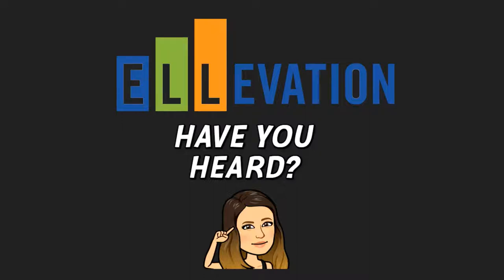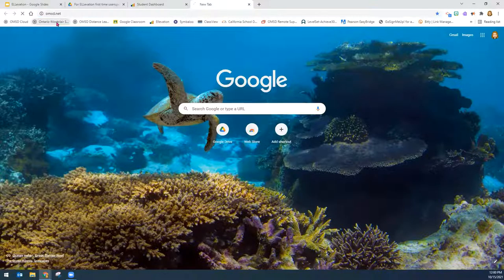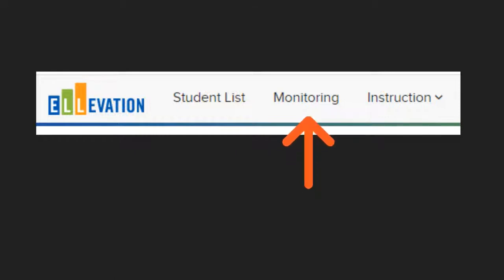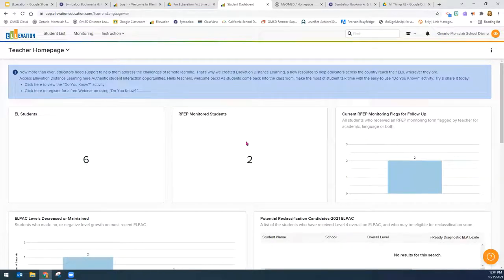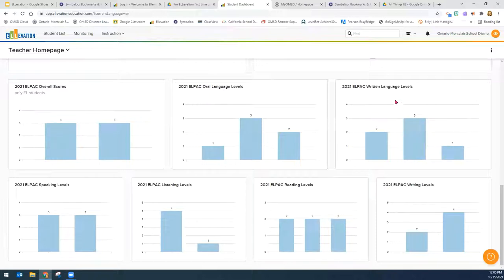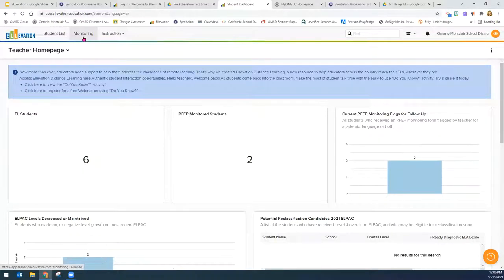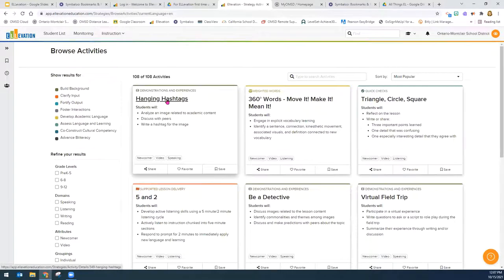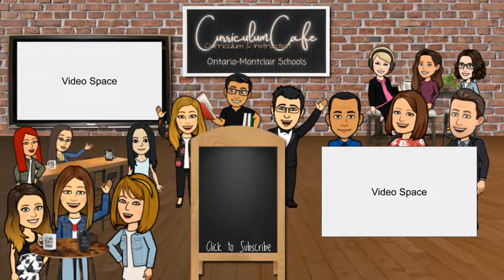ELLevation 101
Learn all about ELLevation & what it offers!